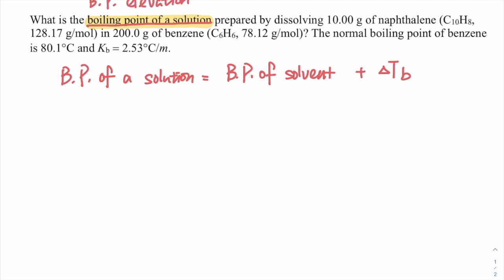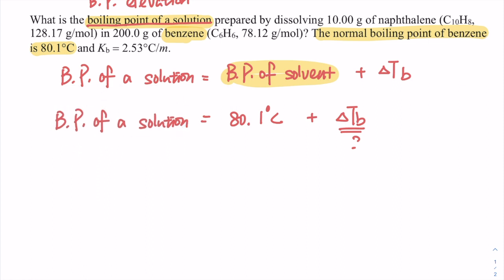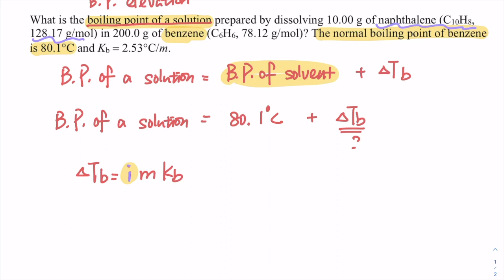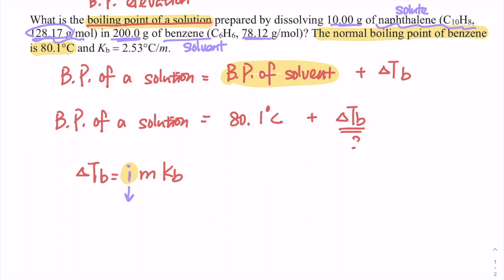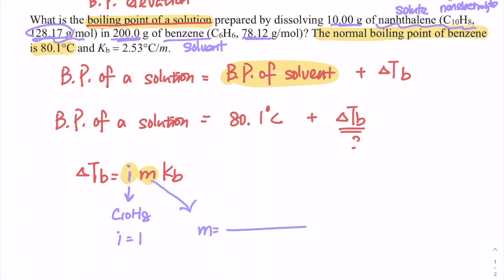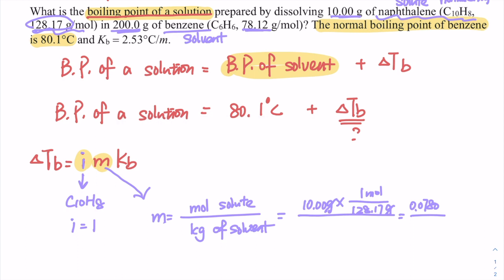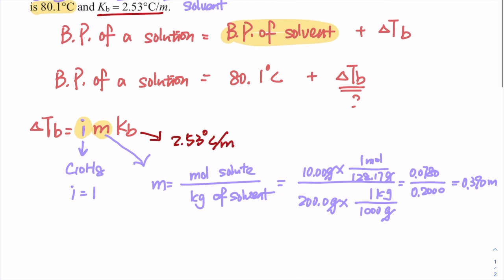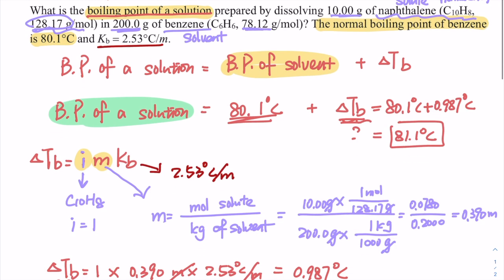Boiling Point Elevation (solvent is not water)